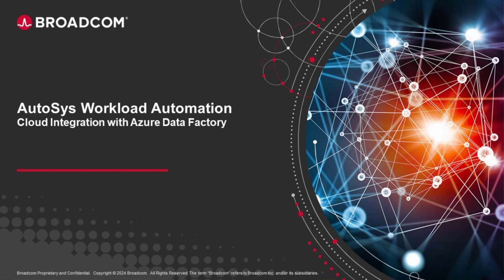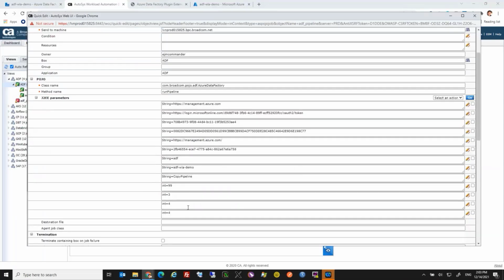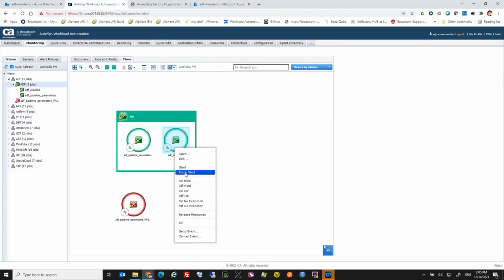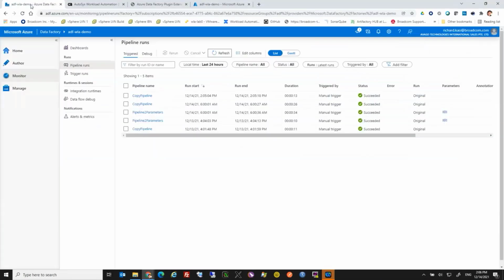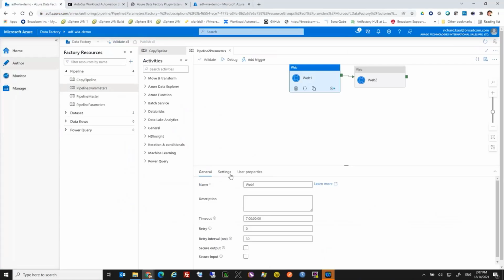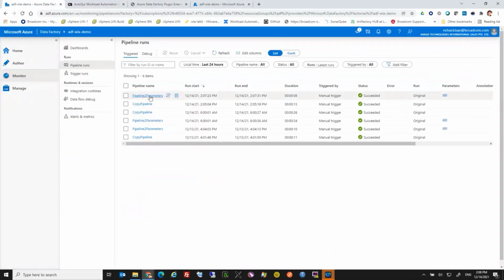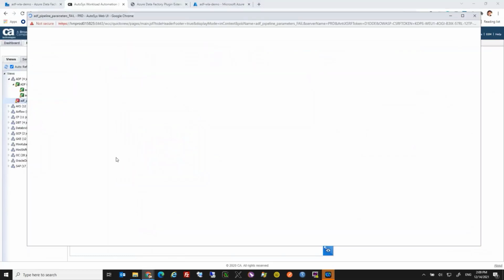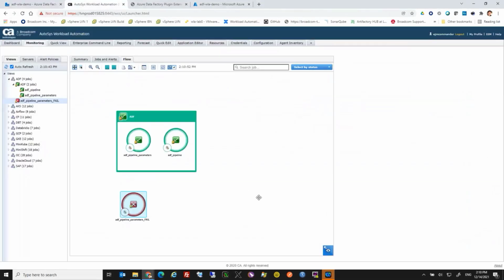AutoSys Cloud Integration with Azure Data Factory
In this video, Rich Kao, a Distinguished Architect at Broadcom, demonstrates the Plugin Extension for Azure Data Factory in action with AutoSys. Discover how you can seamlessly control Azure Data Factory processing directly from within AutoSys and integrate it with your broader enterprise automation framework. This demonstration showcases the enhanced capabilities and connectivity that streamline your automation processes across platforms.